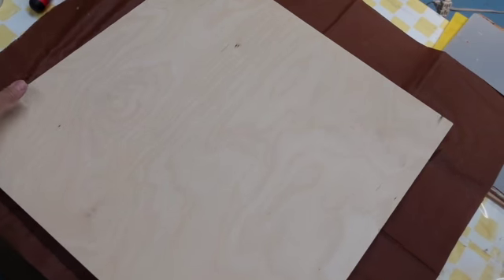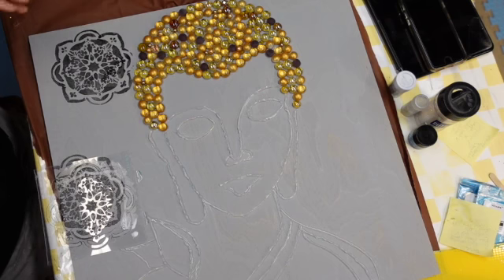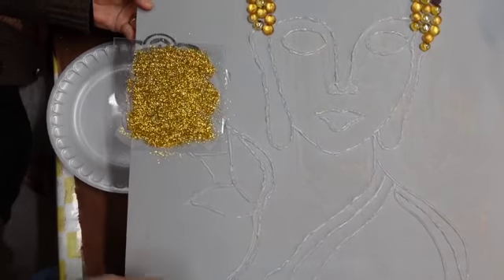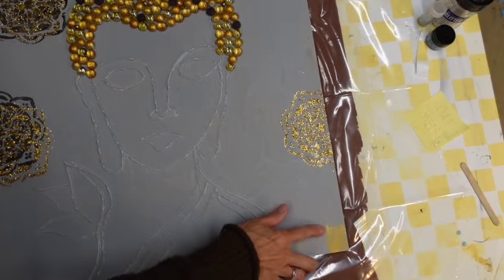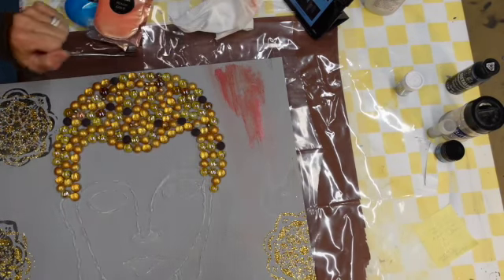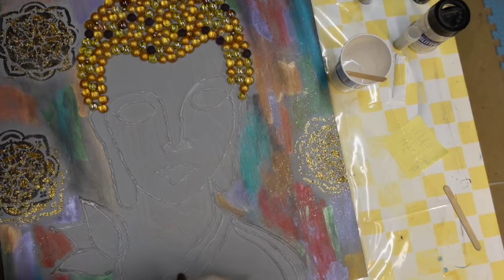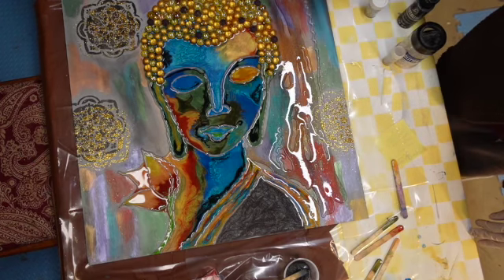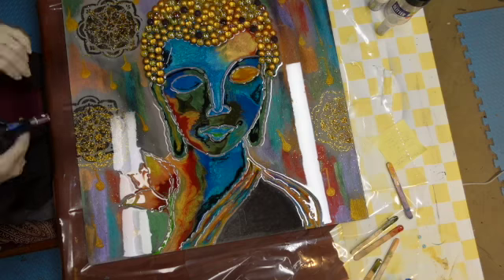Zen Buddha SD 480p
Well, I'm calling it Resin Painting! Draw it out Border it up Fill with resin! Its fun its easy and I'm here to walk you through it! You don't even have to be able to draw a figure just go Abstract! What ever you do... Create! Have Fun!
Materials
20 x 20 plywood board
primer or gesso for your board
sandpaper
hot glue gun and glue
glass pieces for hair
Resin ( I used Amazing Clear Coat)
stencil
Mod Podge Glue
ultra fine glitter
Folk Art Metallic Sequin Black acrylic paint
Vittarie Mica Pigment Powders in Antique Gold, Jasper Green, Rust Red, Ingot Gold, Lilac Purple, Reddish Brown, Deep Blue, Lemon Yellow, Kiwi Green
Meyspring Mica Pigment Powders in Charcoal Black, Peach Gold, Royal Gold, Olive Gold, Tropical Blue
Pearl Ex Mica Pigment Powders in Turquoise Blue and Antique Silver
Torch or heat gun